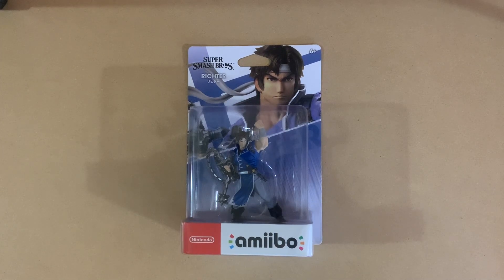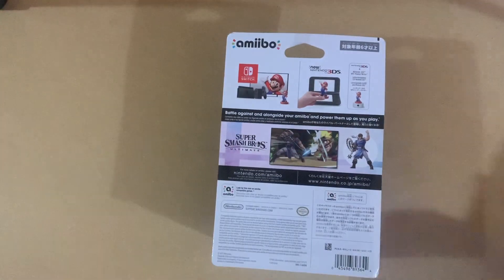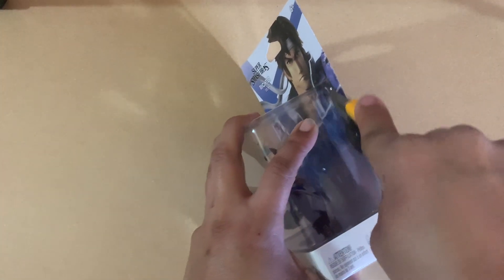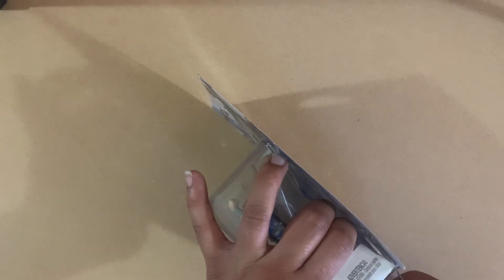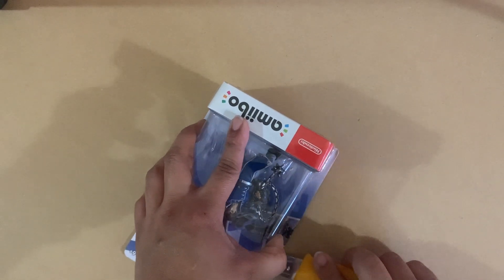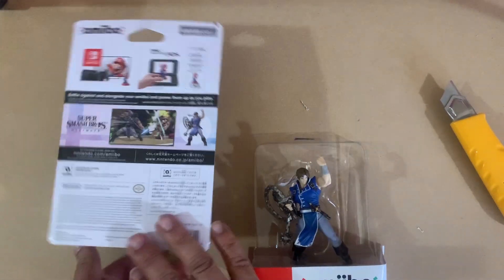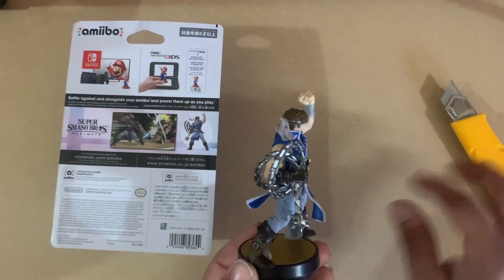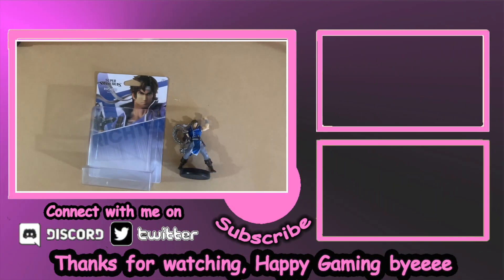Unboxing: Richer Amiibo for Super Smash Bros. Ultimate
Whats up gamers! Richer Amiibo for Super Smash Bros. Ultimate. Happy Gaming Guys.